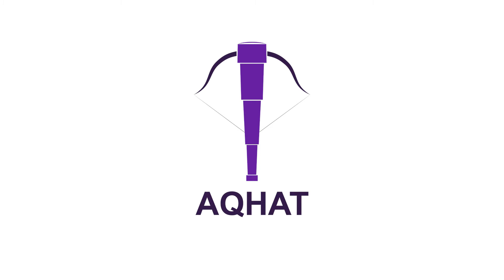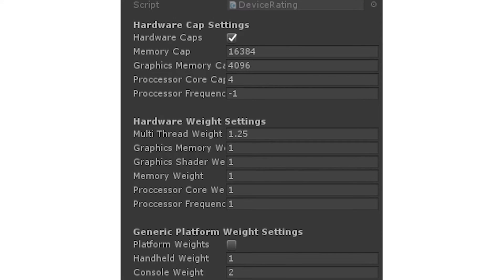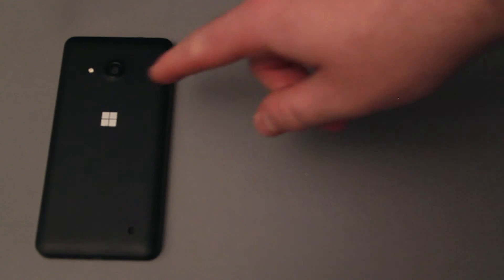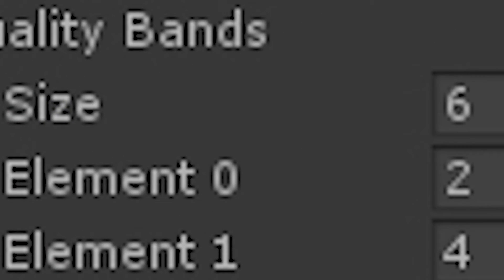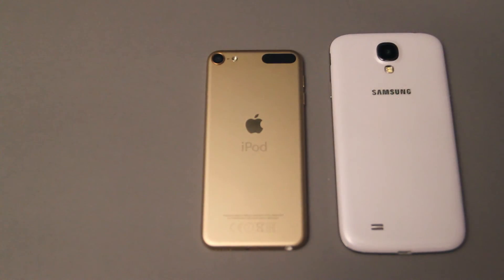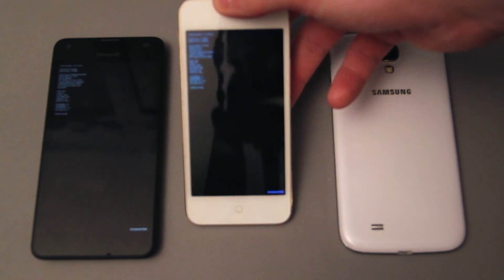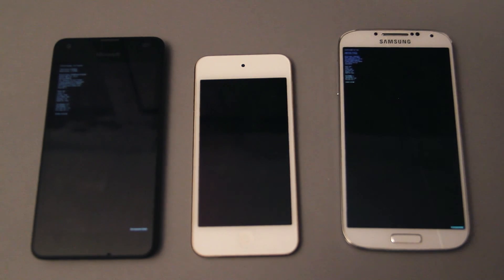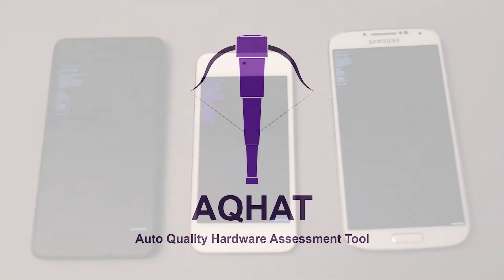AQHAT demonstration video (Unity 4.5+ automatic quality solution)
A quick video demonstrating how AQHAT works and it's features.
Whilst we only demonstrate using mobile devices, this system is capable of working with most supported Unity platforms including (but not limited to) PC's, TV devices etc.

Notes:
-Scores are a little off for the iPod touch, it should read as 2.6 when you enable GPU/CPU detection (experimental)

Hi there!

We are Eager Amoeba Media, a media production studio based in Sheffield (UK) around the Hillsborough area.

Our skills range from 'Film and Animation' to 'Graphic Design. Websites and Web Systems'